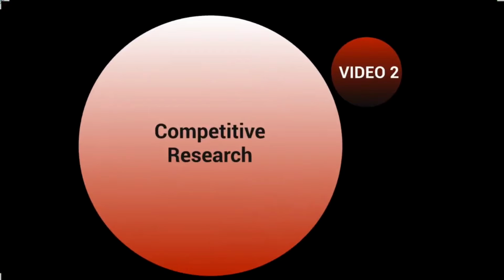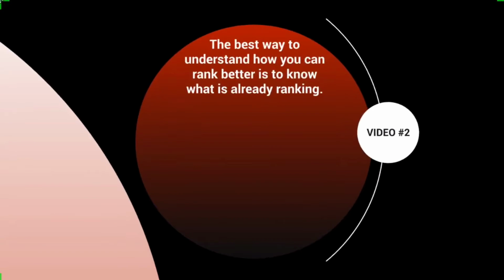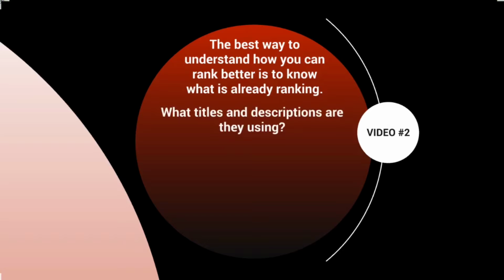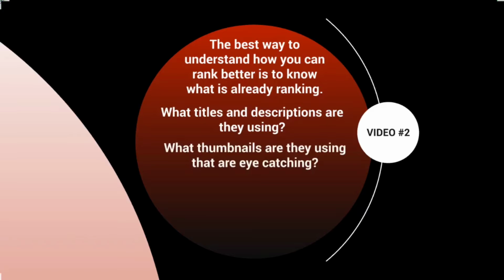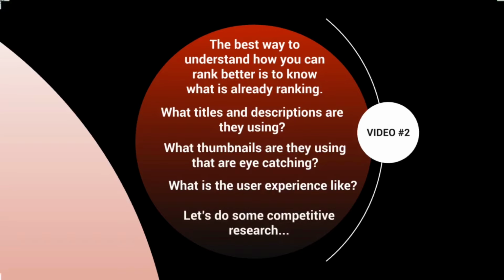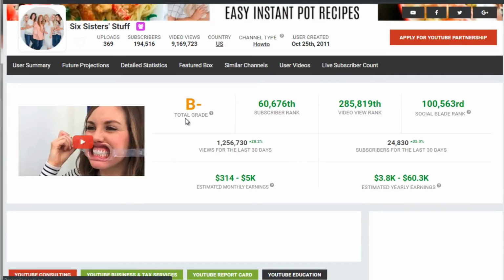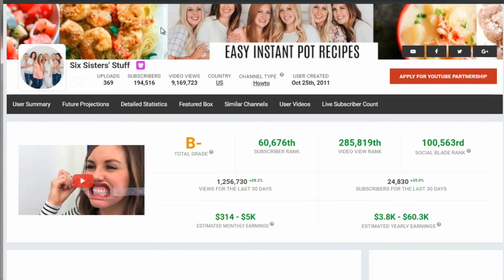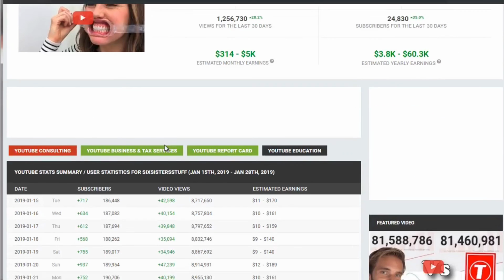How To Monetization | YouTube New Video SEO Edit#seoedit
How To Upgrade SEO | YouTube New Video SEO Edit

8 Part Video Course Here's a list of this 8-part video series in more detail: Video #1 - Introduction to YouTube SEO
Before we jump right in, we want to make sure that you are in the right mindset. So, we will be discussing what you need to put your 100% focus into.
In addition to that we will
discuss a quick overview of what's inside this video course, so you know exactly what to expect. You'll also get to see everything that you need to be able to get started successfully.
Did you know that all files contains data that tells YouTube what your video could be about? This is one of the most skipped steps because it is a little technical. But you'll learn how so you can get one step ahead of your competitors.